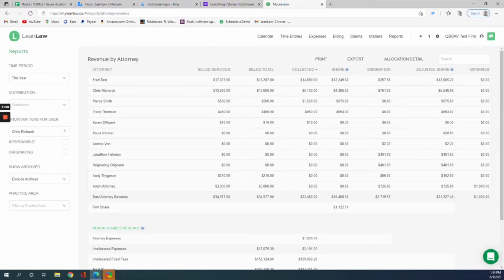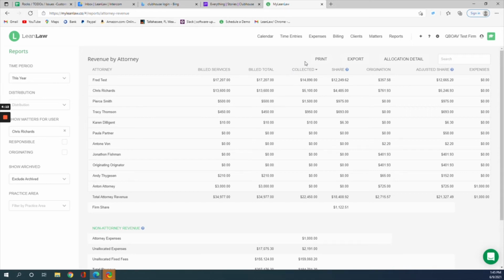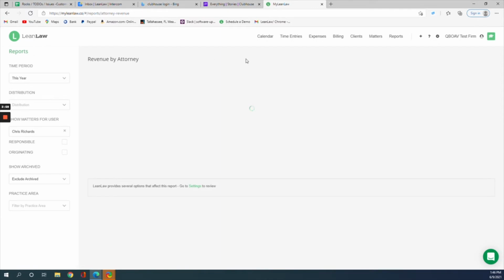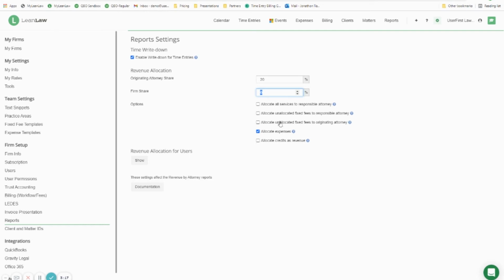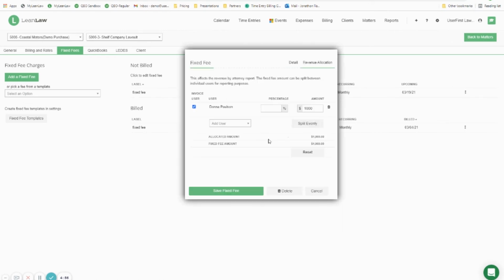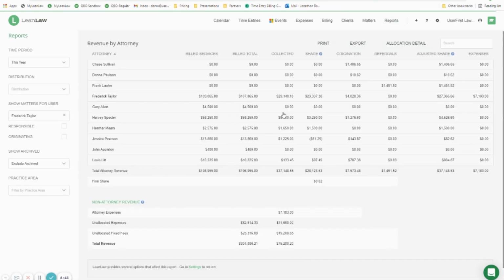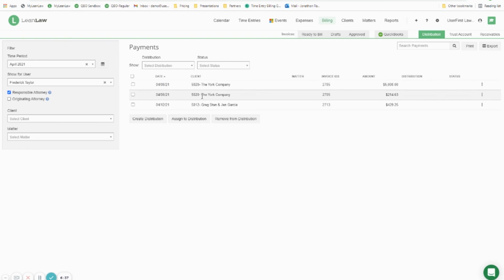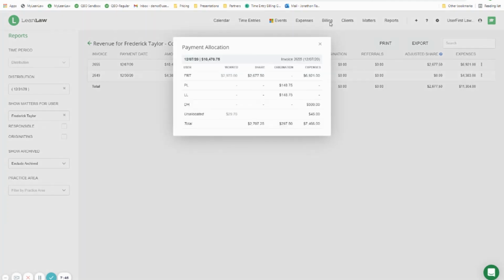Revenue by Attorney & Attorney Compensation Tracking - LeanLaw Video Demo - Hale & Dorr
LeanLaw makes QuickBooks Online work for law firms.

Revenue by attorney and attorney compensation are major pain points for law firms: LeanLaw has developed an automated and transparent tool to manage tracking, reporting and paying compensation to respective attorneys in the law firm.

You’re looking at the revenue by attorney report, based on the Hale and Dorr attorney compensation model -- this is the high level report for this year.

In all LeanLaw reports, there are filters on the left that allow you different ways to see the data:  You can see matters in different time periods, by a specific user, matters that have been archived and those for practice area.

Let’s back up for a moment: when you set up LeanLaw, you have the ability to establish a share percentage for the originating attorney. If the firm collects a firm share, you can set that as a percentage, here. If these are both zero, they just won't be calculated.

Once you've established the share for the originating attorney, when you onboard a matter to LeanLaw, you can set who the originating attorney is. In this instance, it's Mr. Allen and Mr. Howitt and they will split that 10%. LeanLaw will automatically handle that split.

Back in the report, you see these columns:
What was billed, meaning the $346,000 billeccvcd this year,
what was collected -- even though it’s collected this year, it might have been billed in the previous year.
The share, meaning what that attorney would receive after origination and after the firm took its share,
any additional origination that he or she had generated for the firm,
and the adjusted share.

In the Collected column, you’re looking at payments made either in LeanLaw or QuickBooks Online, since they sync in real time. Out of any payment, LeanLaw will first set aside the expenses. The remainder, in a full payment or in a partial payment, gets addressed to each respective contributing timekeeper and attorney on a pro rata basis.

If Mr. Cohen wants to see more detail, he can simply click a respective report and see that detail: These are now all of the clients - or client matters --  that contributed to Mr. Cohen's revenue. You can understand it by comparing the collected and billed columns.

By clicking in one step further, Mr. Cohen can see all of the specific invoices and payments that contributed to his compensation. At any time, Mr. Cohen can export to Excel for further manipulation of the data.

With the Revenue by Attorney Report for those firms that prefer their own calculations or algorithms, you can export the allocation detail -- that's the underlying line item by line item detail -- that can be brought into Excel in one click.

All of this data is seen in real time, and with permissions, you can decide who has access: you can show it to a few folks in the firm, to all folks in the firm, or maybe just the general managers. You decide.

Another kind of compensation tracking is classing. Classing is a tagging mechanism where LeanLaw automatically sends data into QuickBooks which tags each line item or specific invoice to the respective responsible attorney or working attorney.

You can use classing reports to look at revenue allocations in QuickBooks for all of the time keepers. Those numbers can then generate full profit and loss data, and you can see the Time Keepers across the top.

Classing can be a powerful tool that allows you to look at a full P&L by partner or by Time Keeper in QuickBooks.